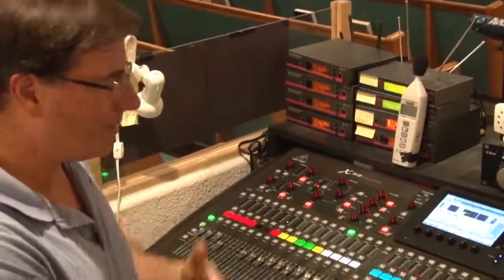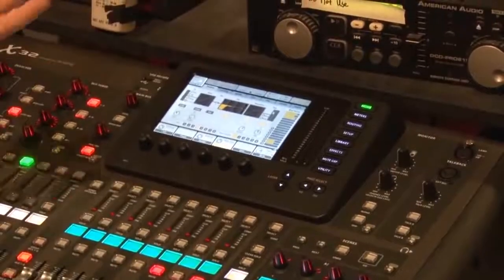Behringer X32 Console Beginners Training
Basics training for the X32 Console for Beginners.